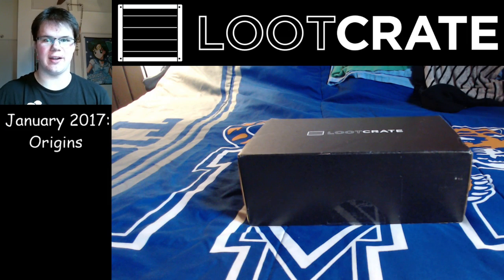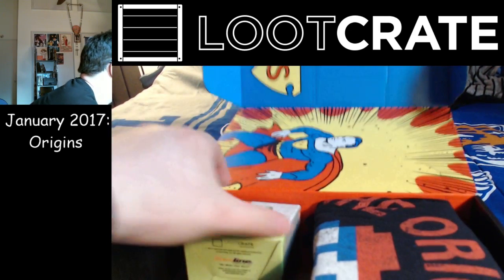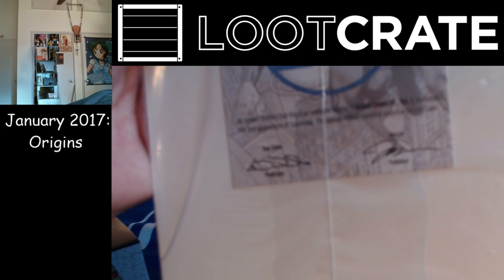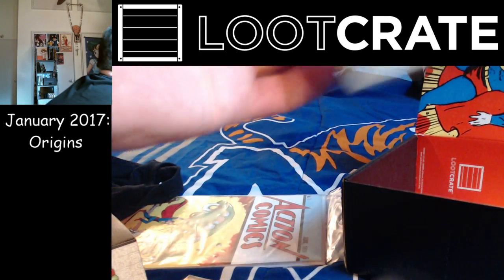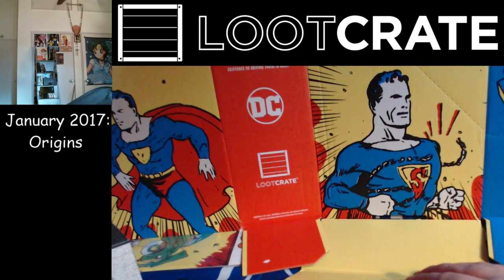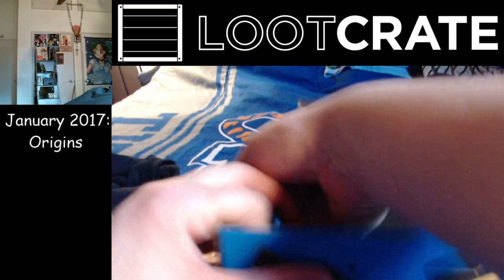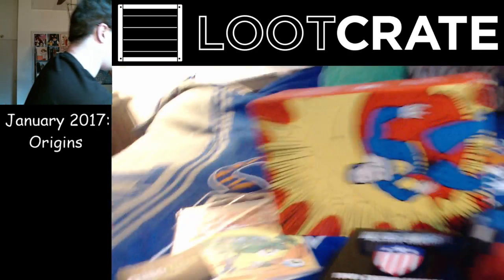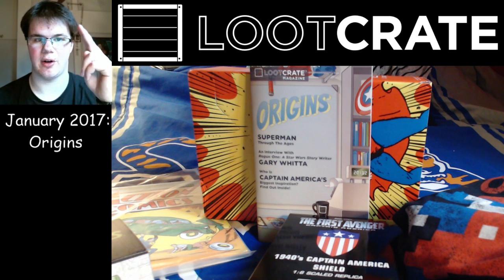JeremyX Unboxes LootCrate January 2017: Origins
Hope you enjoy this epic kickback!

More amazing content to come soon!

-JeremyX signing off!